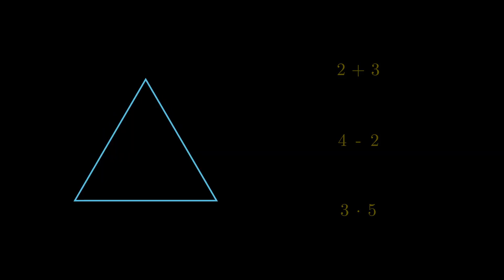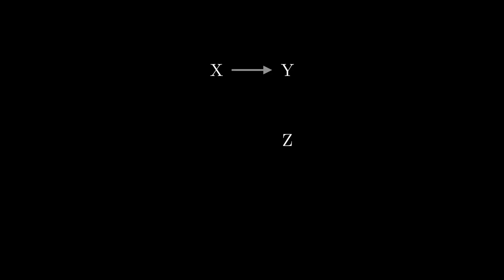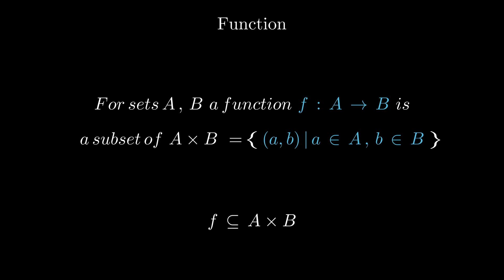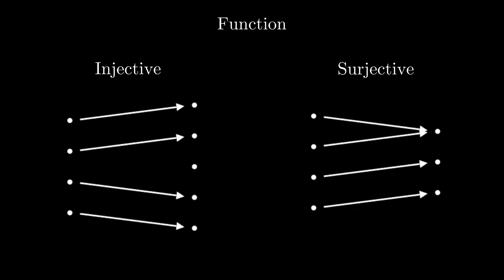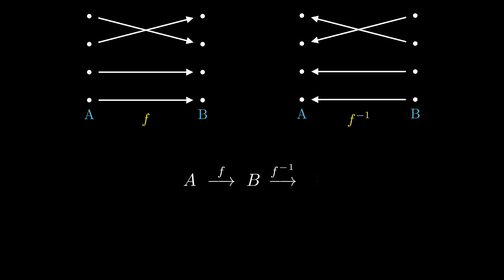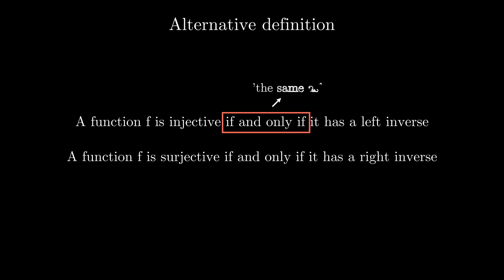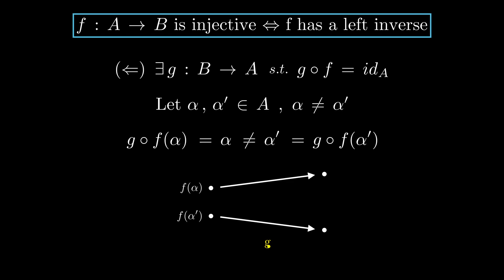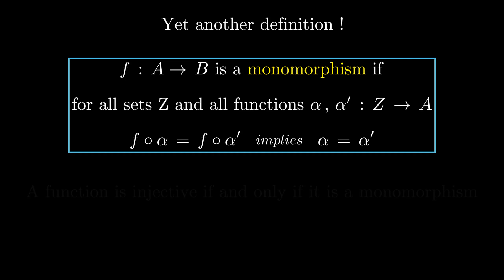Intuitive Introduction to Category Theory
Category Theory offers a different style of thinking about mathematics. I describe how using functions and sets as examples.

(00:00) - elements and operations
(01:04) - functions are sets ?
(02:20) - injection and surjection
(04:00) - alternative definitions
(06:05) - crucial conclusion !